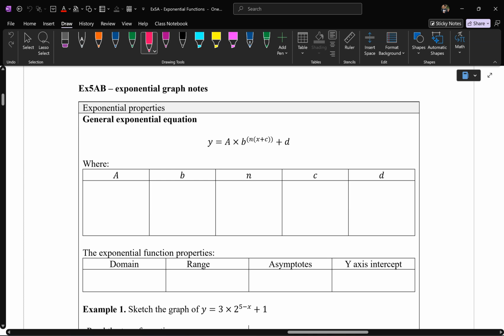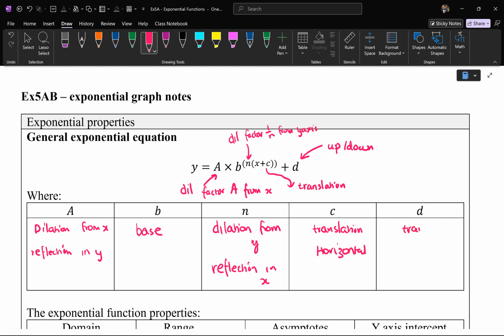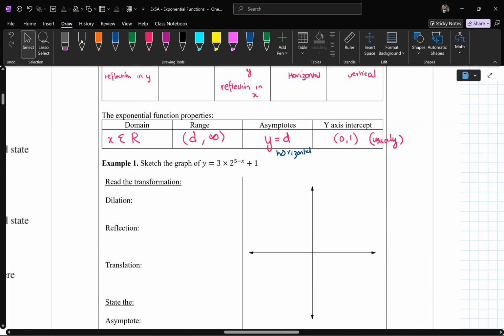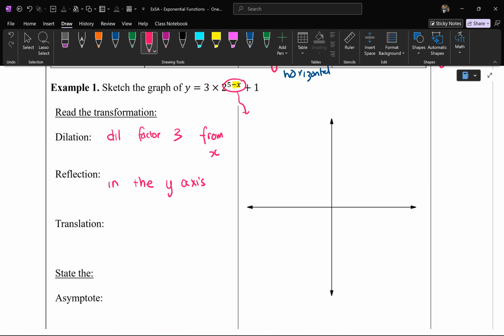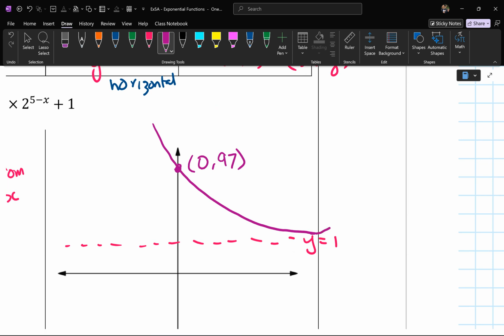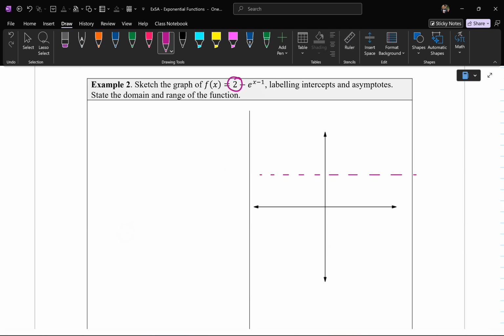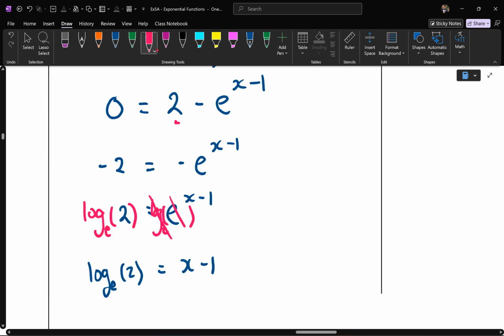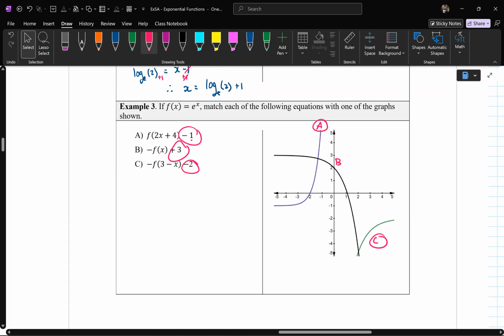12MM Ex5AB class video